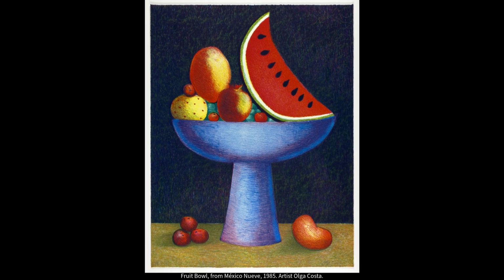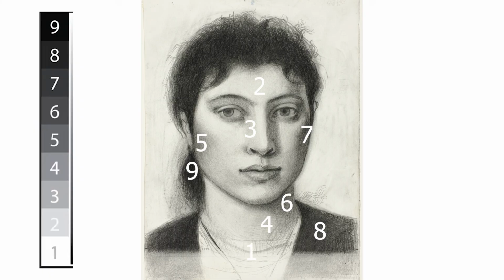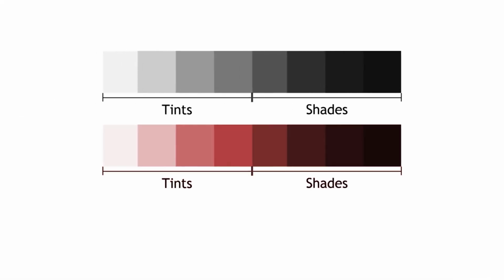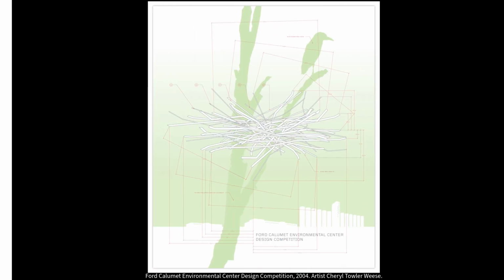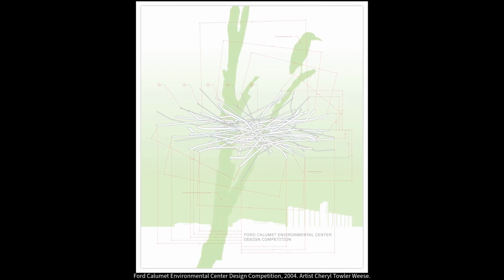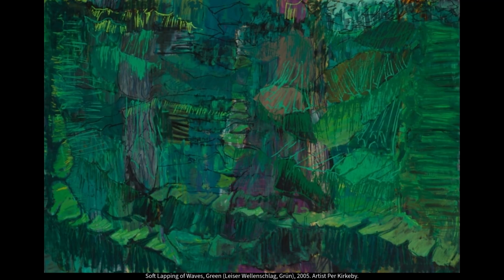The Elements of Art -- VALUE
💰 Budget Art Supplies Under $25
🎨Art Classroom Essentials
#️⃣commissionsearned

Hey… I see you down here! 😏